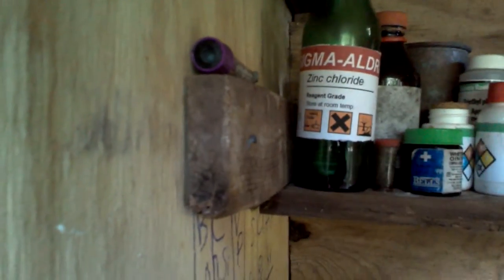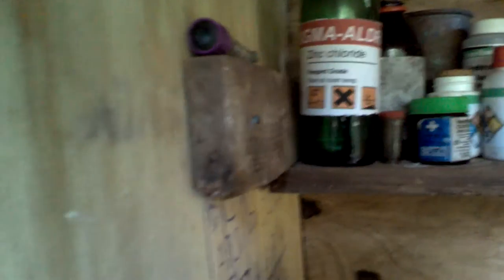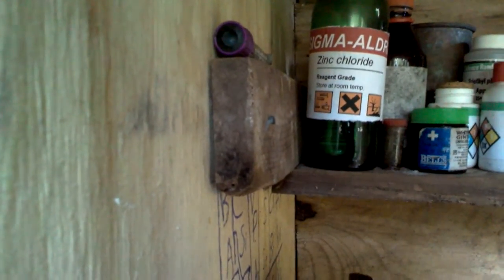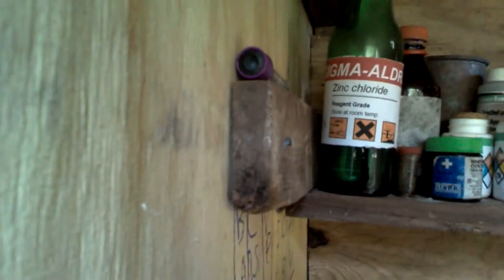zinc chloride Preparation(Easy)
Zinc chloride is the name of chemical compounds with the formula ZnCl2 and its hydrates. Zinc chlorides, of which nine crystalline forms are known, are colorless or white, and are highly soluble in water.[citation needed] ZnCl2 itself is hygroscopic and even deliquescent. Samples should therefore be protected from sources of moisture, including the water vapor present in ambient air. Zinc chloride finds wide application in textile processing, metallurgical fluxes, and chemical synthesis. No mineral with this chemical composition is known aside from the very rare mineral simonkolleite, Zn5(OH)8Cl2·H2O.

Zinc Metal was extracted from batteries. i will use this in the make of 2-propyl chloride, then to 2-propyl iodide.